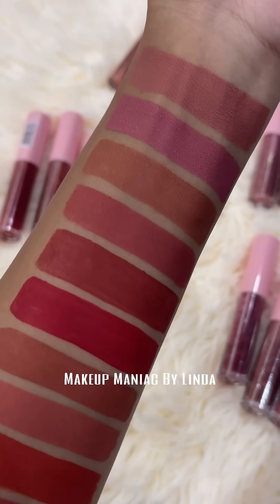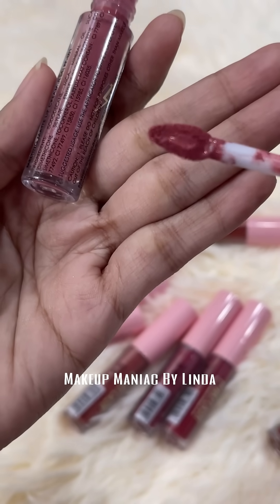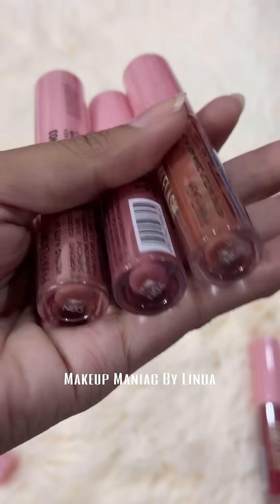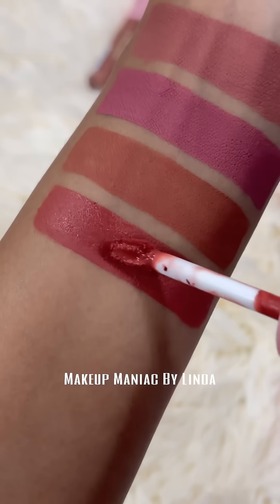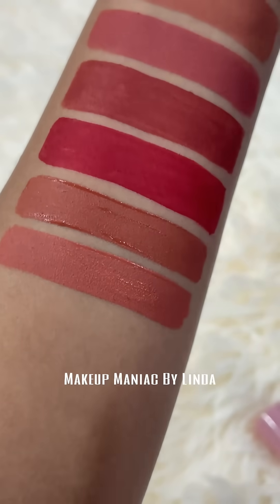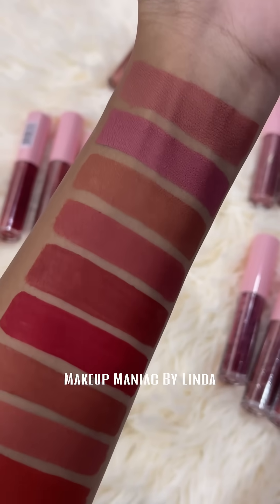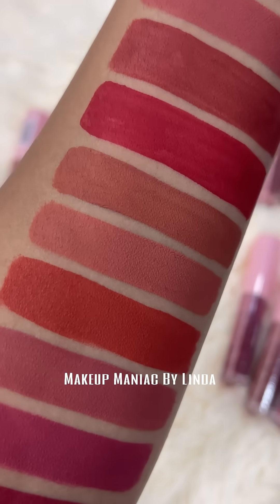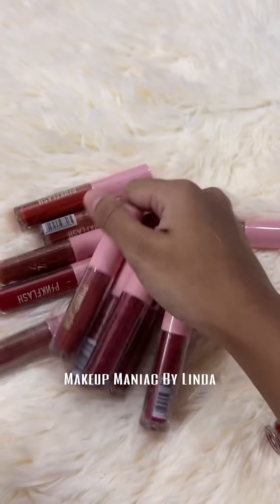১০০ টাকার লিপস্টিক কতটা ভালো? - PINK FLASH LIQUID LIPSTICK SWATCHES - 100tk liquid lipstick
১০০ টাকার লিপস্টিক কতটা ভালো? - PINK FLASH LIQUID LIPSTICK SWATCHES - 100tk liquid lipstick

Pink flash Lipstick, Pink Flash Bangladesh, Lipstick swatches, pink flash swatches,

I have purchased them from Uptown Girl